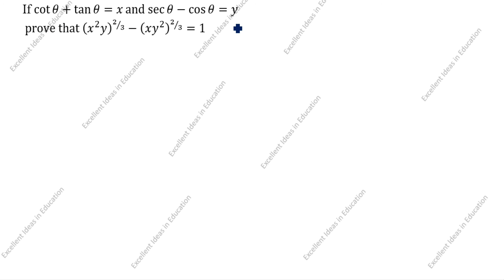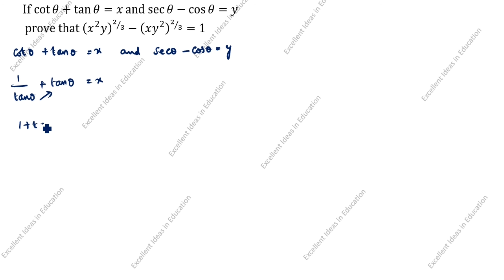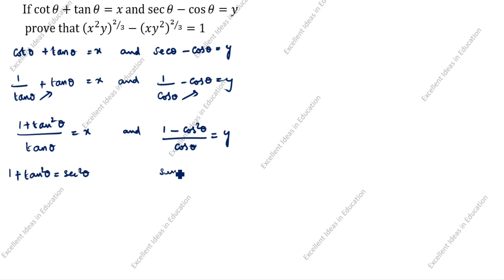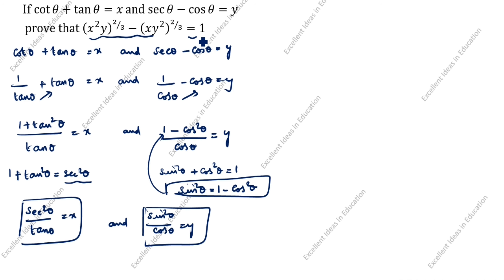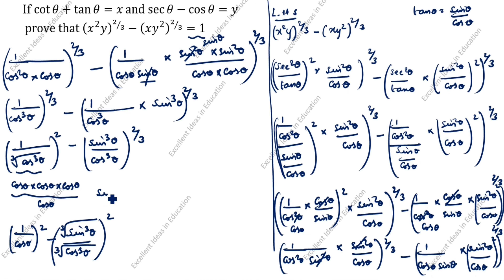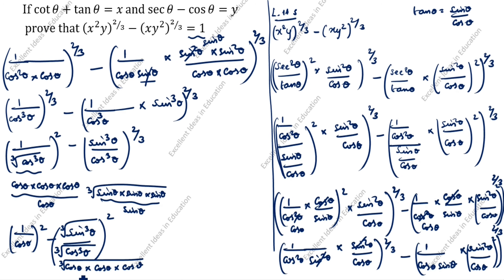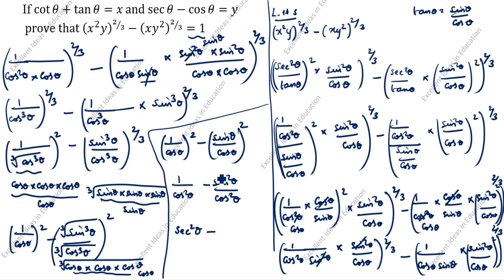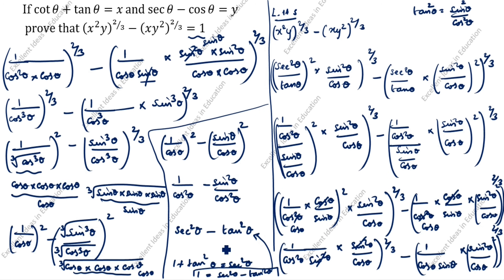If cot theta+tan theta=x and sec theta -cos theta=y. Prove that (x^2y)^2/3-(xy^2)^2/3=1 Trigonometry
If cot theta + tan theta = x and sec theta - cos theta = y. Prove that (x^2y)^2/3 - (xy^2)^2/3 = 1 /Trigonometry Class 10

If cosec theta - sin theta = a^3 and sec theta - cos theta = b^3 then prove that a^2b^2(a^2+b^2) = 1 /  Trigonometry

If tan theta + sin theta = m and tan theta - sin theta = n, show that m^2 - n^2 = 4√mn / If tanθ + secθ = m, tanθ - secθ = n
htt#ps://youtu.be/NX2gHjMVaak

If x= a sin theta and y= b tan theta then prove that a^2/x^2 - b^2/y^2 = 1 / Trigonometry Class 10 Maths

If sec theta = x+1/4x, prove that sec theta + tan theta = 2x or 1/2x / Trigonometry Class 10 Maths